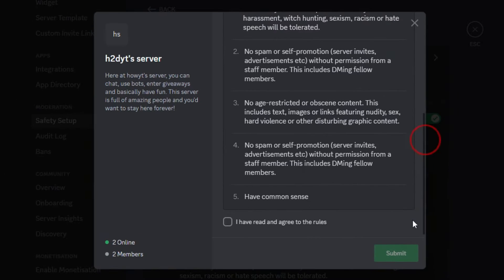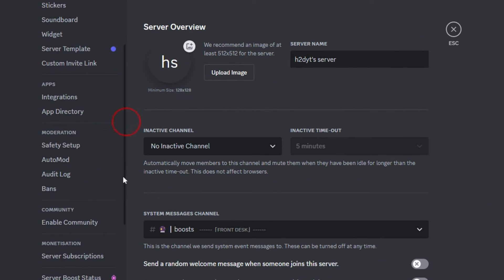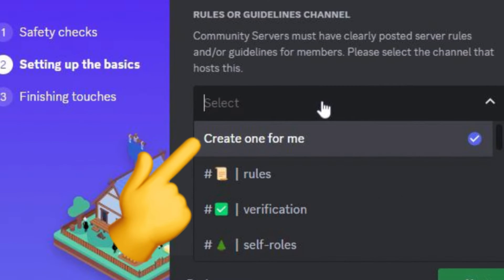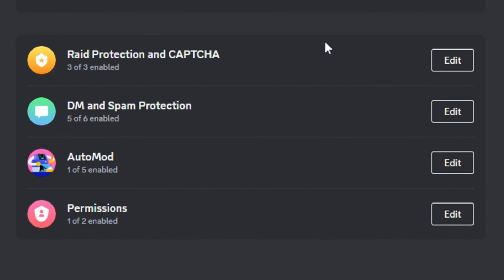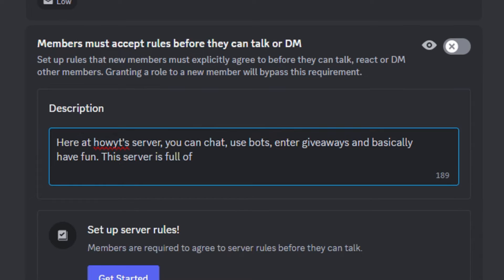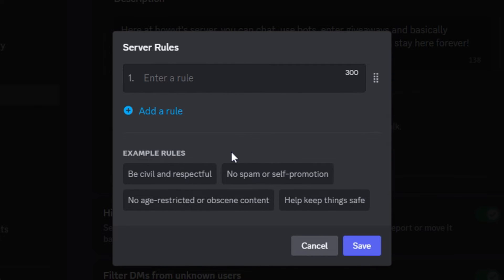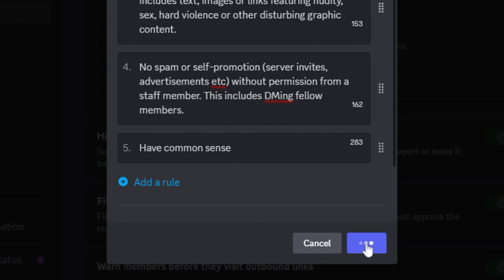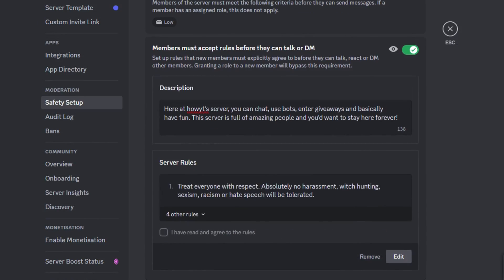How To Setup Rules Screening On Discord In 2024 | Server Rules Page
🌟 - In this comprehensive tutorial video, we delve into the essential steps for establishing rules screening on your Discord server, ensuring a safe and enjoyable environment for all members. Whether you're a new server owner or looking to enhance the management of your existing community, this guide provides clear and actionable insights to help you navigate the process seamlessly. Make sure watch the video till the end 😊.

2. Follow The Process Step-by-Step